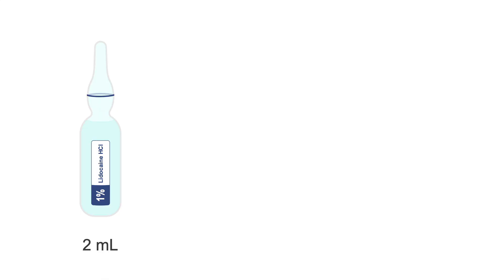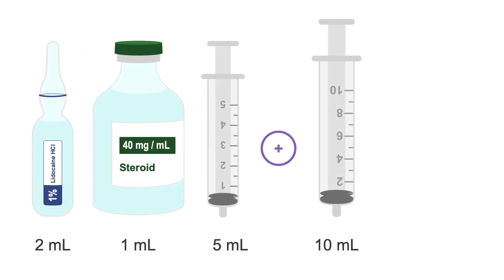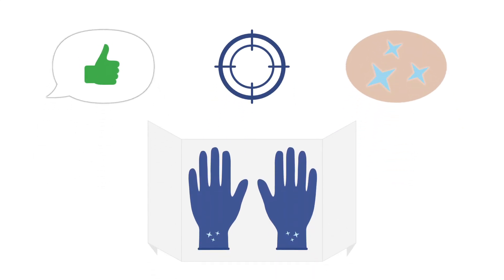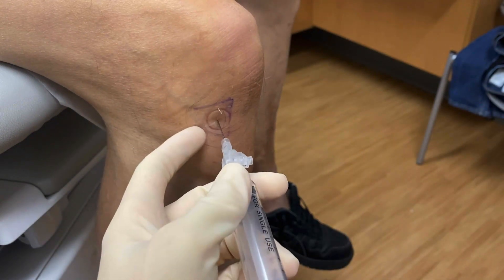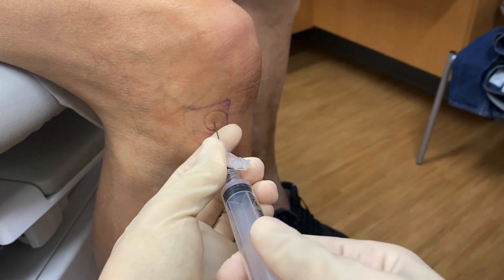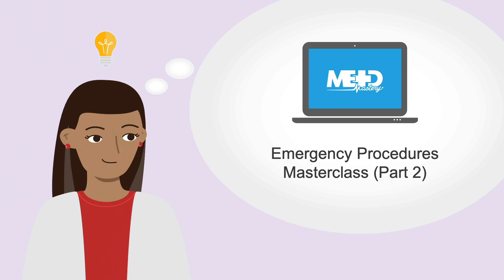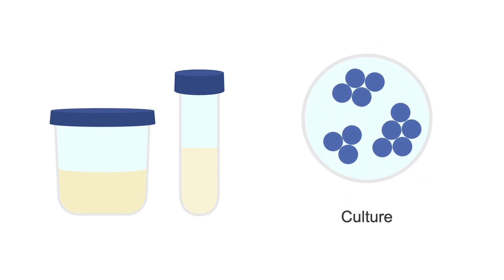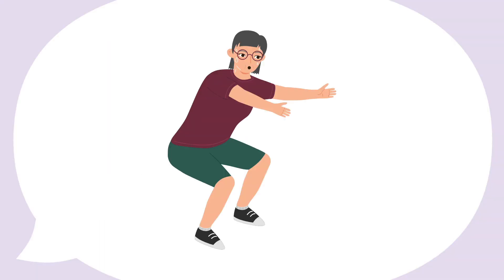How to aspirate and inject the knee joint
This course will provide you with the skills and confidence you need to safely perform office procedures for many common pathologies you may encounter in primary care. After attending this course, you will be able to use simple bedside procedures to give patients with common musculoskeletal conditions a timely diagnosis and treatment.